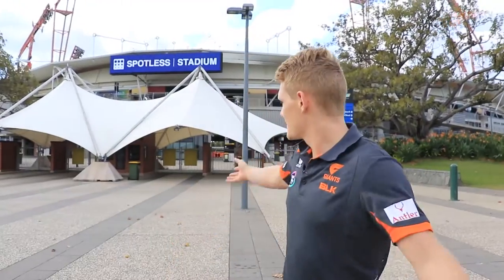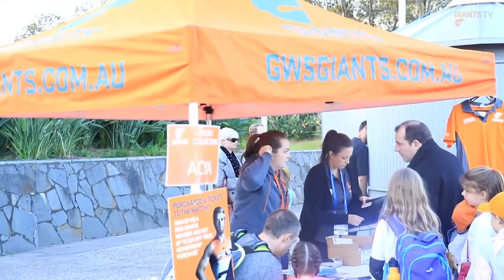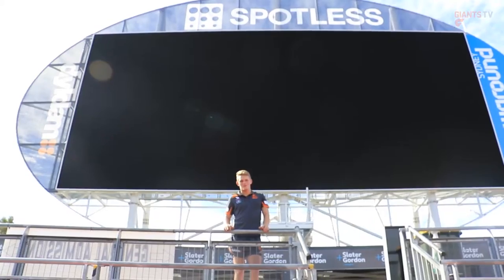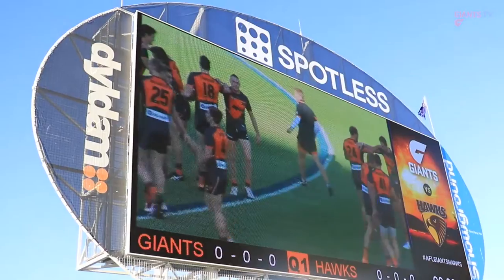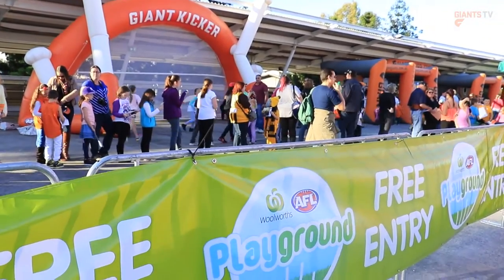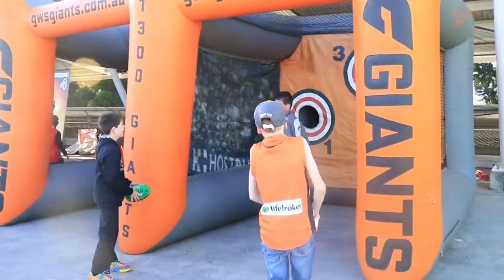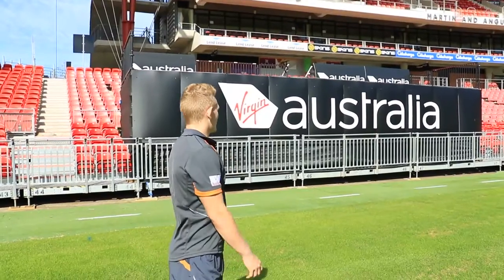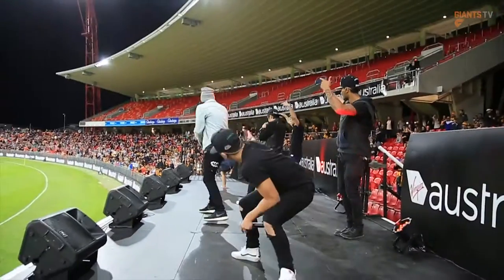Adam Treloar's Spotless Stadium Tour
If you’ve never been to a GIANTS game, or just want to know a bit more, Adam Treloar gives you a quick guide to our home ground - Spotless Stadium in Sydney Olympic Park.